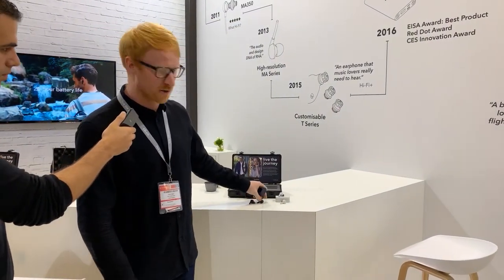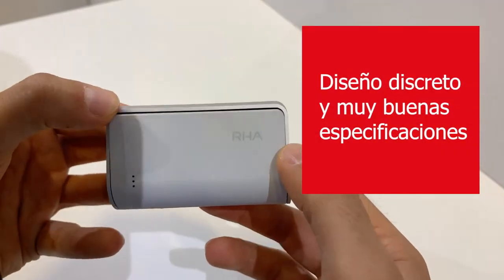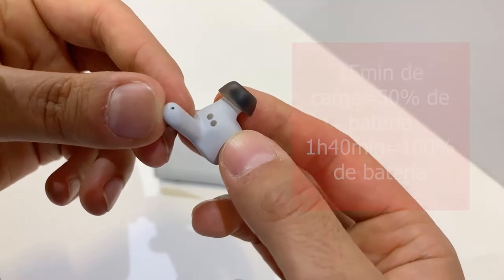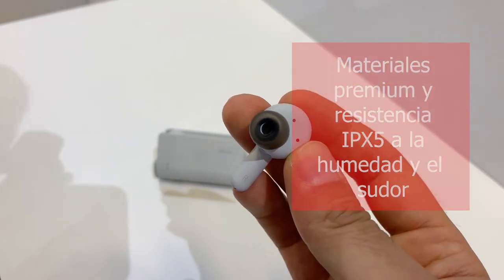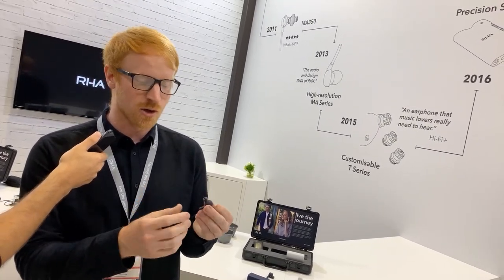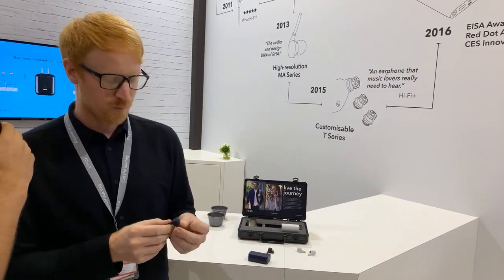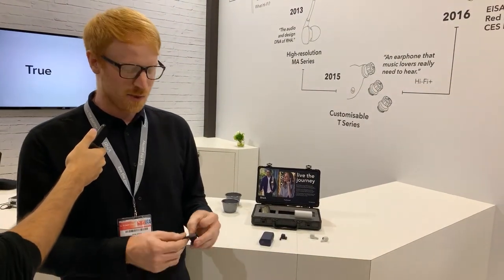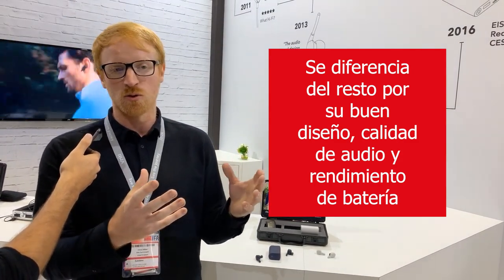IFA Berlin 2019, review RHA True Connect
Review en exclusiva de los nuevos RHA True Connect con la presentación de sus nuevos acabados, en el marco de la IFA Berlin 2019.

► Comprar RHA True Connect en España al mejor precio. Distribuidor oficial

♔ Envío GRATIS ♔ Garantía de 2 años

♔ Tramitamos tu pedido en menos de 24h!

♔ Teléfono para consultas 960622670